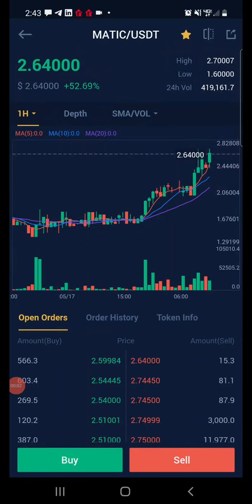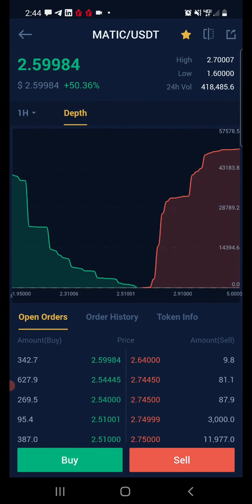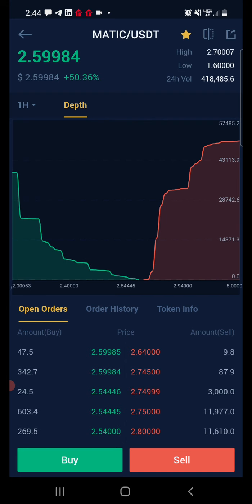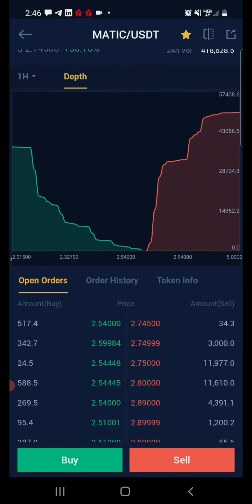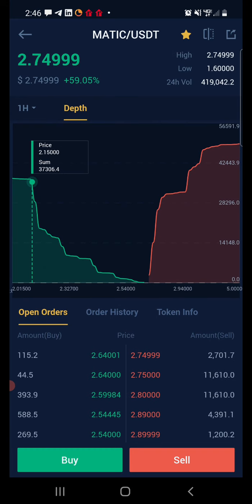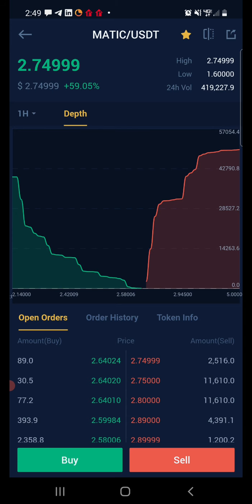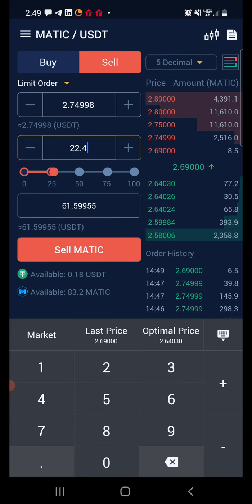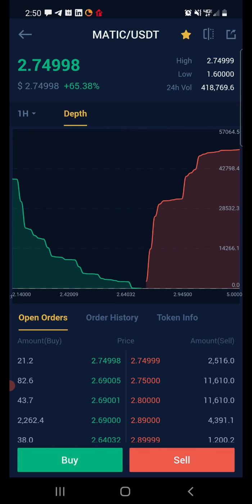How To Move Buy Price Up - Crypto Trading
join our free Facebook group at Facebook.com/groups/thecryptomasters